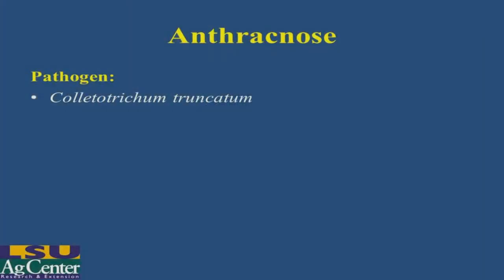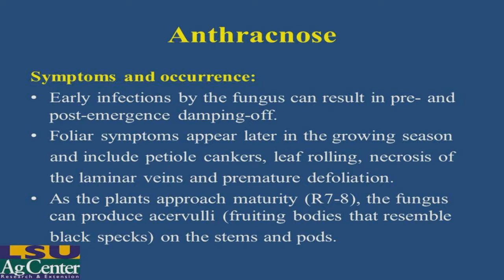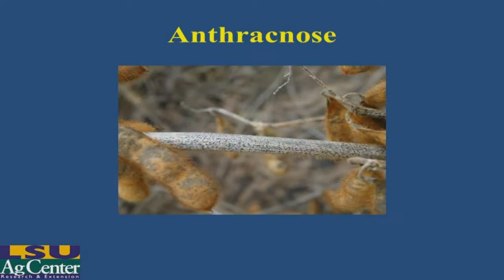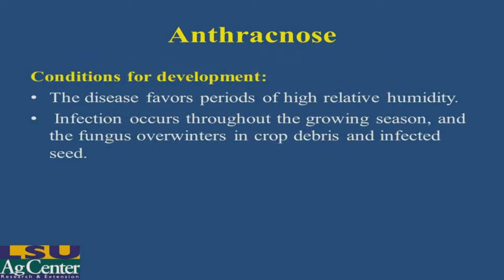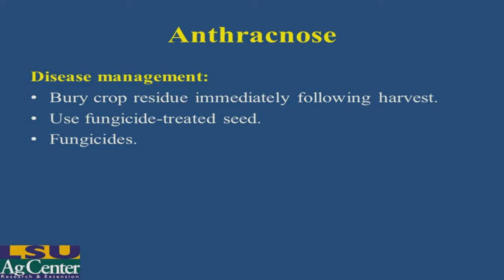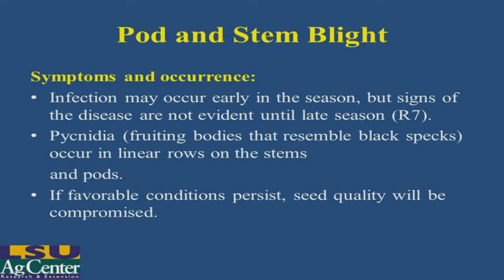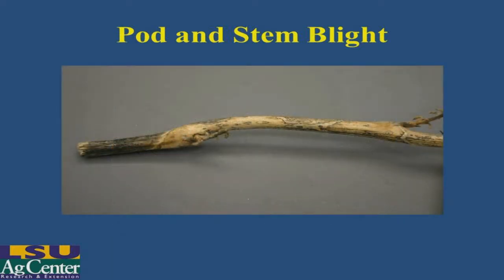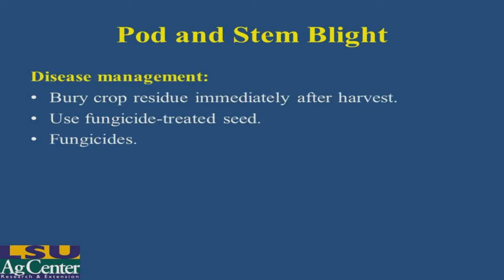Pathology-Part 4-Late-season Soybean Diseases